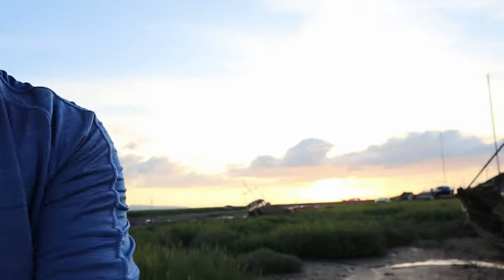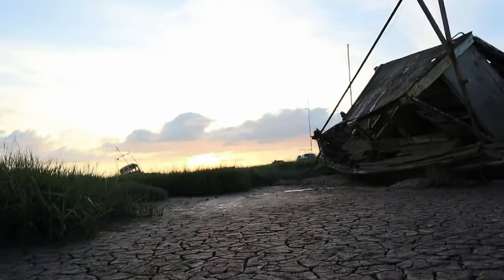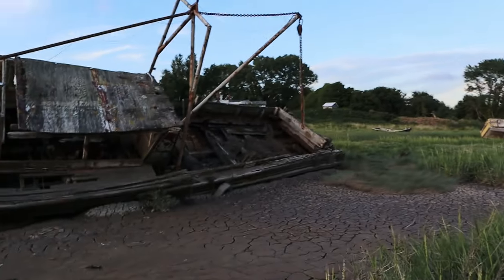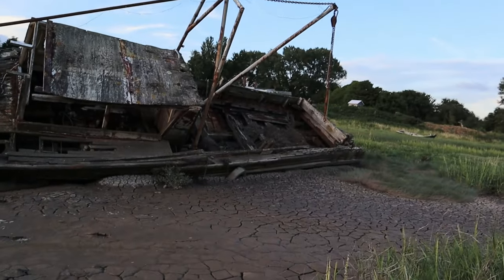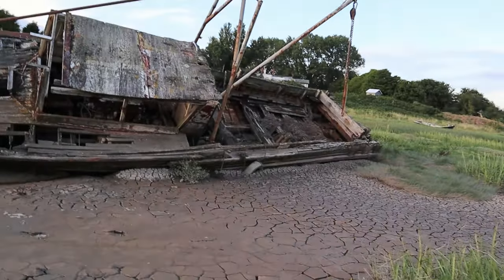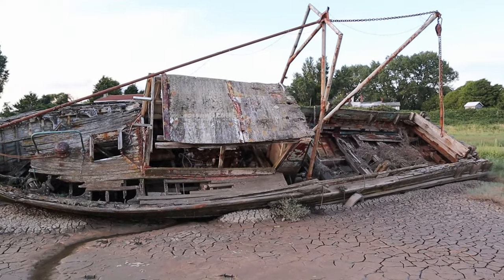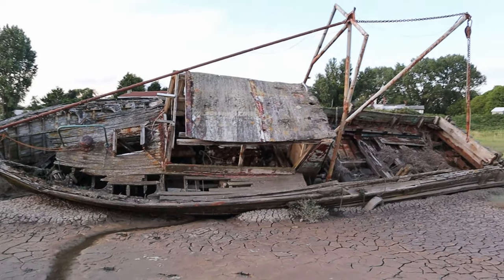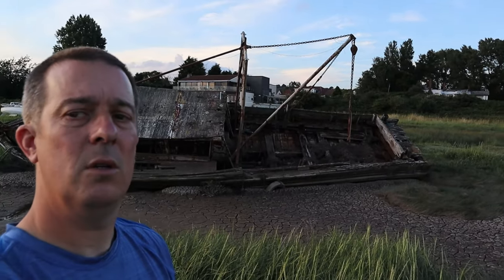Where boats come to die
Where boats come to die is an amazing place to visit on the Wirral coastline with the cracked mud to the small crabs crawling everywhere but its a place you must see